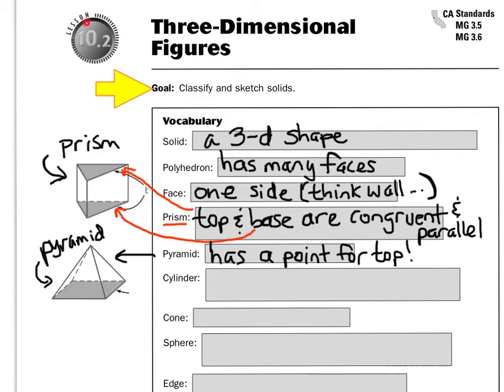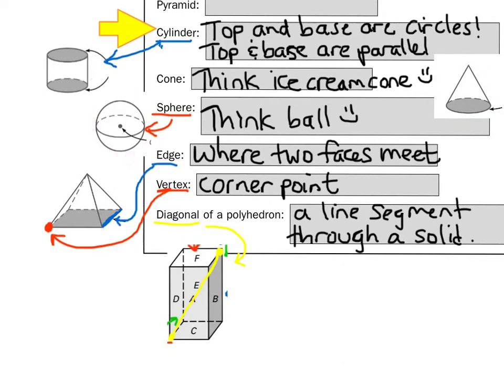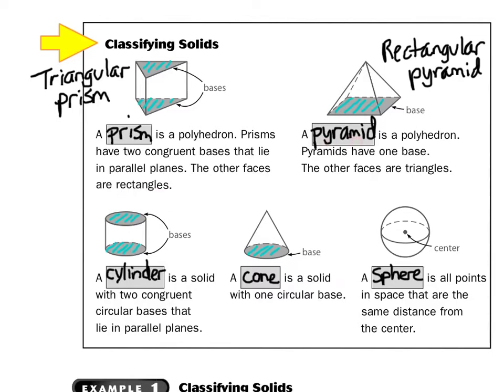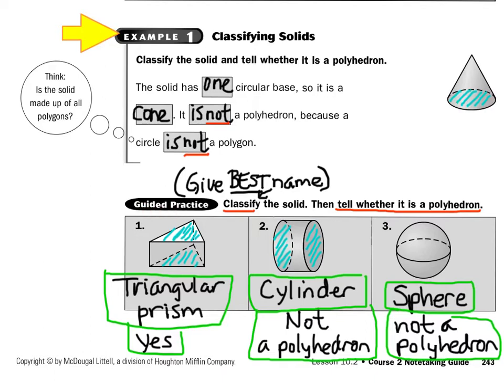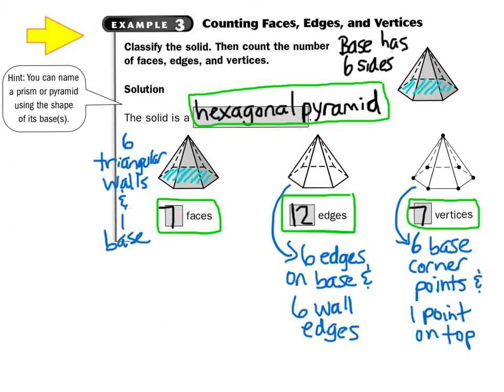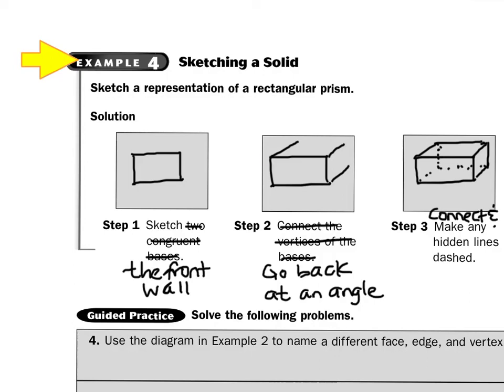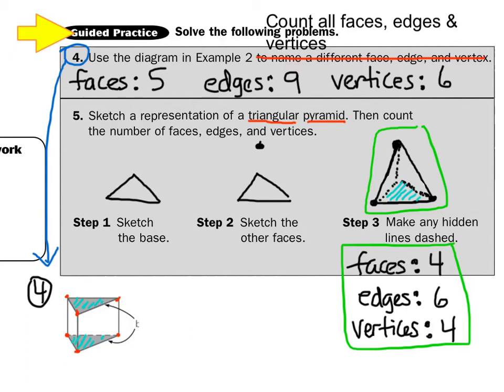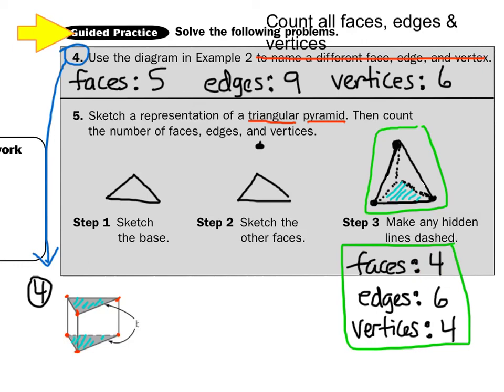M7 NOTES 10 2